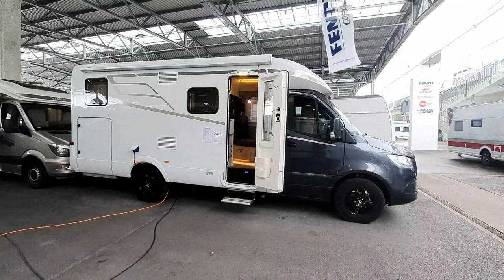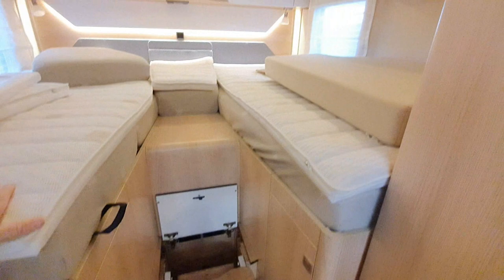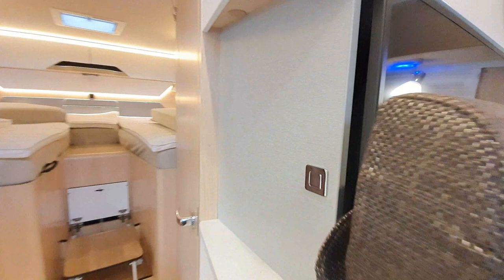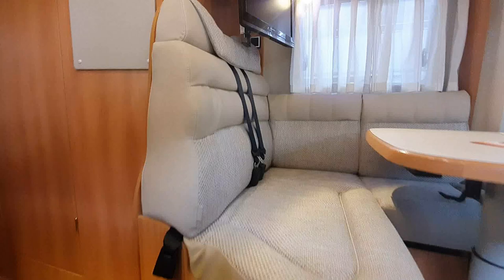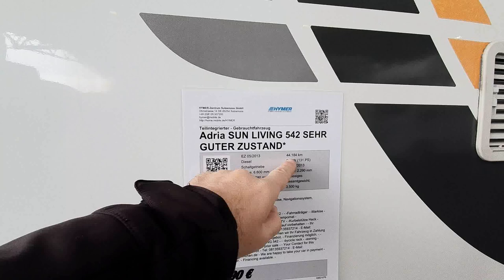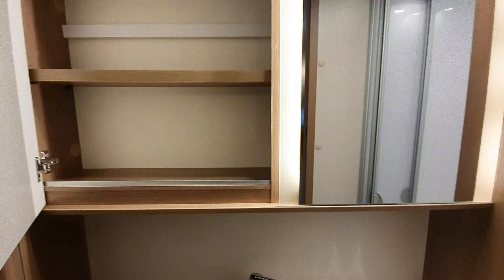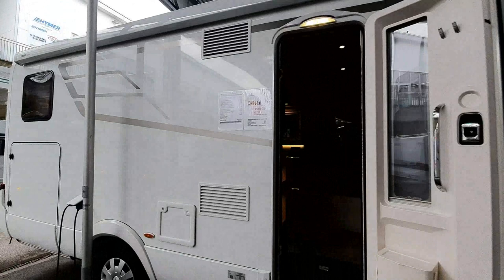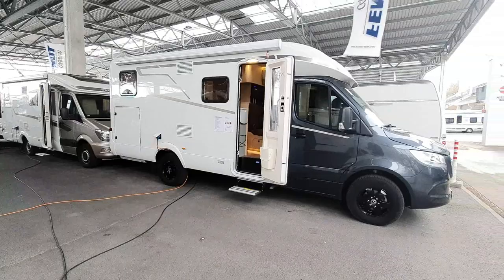Seven metre Hymer motorhome : BMC T580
MORE INFORMATION ABOUT THE MOTORHOME IN THE DESCRIPTION!

This 2019 motorhome looks like new, in fact in just about is. If buying last year's van is no problem for you then you could save a few cents - but not many as these vehicles hold their value well.  However on the positive side you won't have long to wait for your vehicle - as it is used you can just drive it away!

The Modern Comfort range has a chassis cowl specially developed by Mercedes Benz Vans for motorhomes. It offers a light and stable body together with improved safety and driving comfort.

Inside the vehicle, Hymer has come up with a distinctive modern look. On the outside, the models have a strongly automotive appearance.

The B Class Modern Comfort range is light. This is due partly to the GRP lightweight floor and HYMER’s PUAL technology,but most of all to the weight -optimised SLC chassis. The chassis has a double floor which ensures a level surface throughout the motorhome without affecting either the overall height or headroom of the vehicle. Measuring 36 centimetres high, it offers space for technical components such as plumbing, electronics and heating. Also incorporated in the double floor are the fresh and waste water tank, which have a capacity of 180 and 150 litres respectively. The double floor is easy to load from both the outside and inside.

As the chassis was specially developed for motorhomes by Mercedes-Benz, the powertrain, tank and all other aggregates are incorporated in front of or under the cab. For Hymer as a bodywork manufacturer, this means greater freedom in terms of the rear vehicle design. It also lends an automotive flair to the model range.

The Mercedes Benz Sprinter 177 hp diesel engine is available exclusively for motorhomes. In conjunction with the six speed manual gearbox or the nine speed automatic transmission, this allows high cruising speeds with low noise engine smoothness and optimised fuel consumption. Safety is ensured by numerous assistance systems such as DISTRONIC Active Distance Control, Crosswind Assist and Active Brake Assist.

The LED fog lights with integrated cornering light are mounted in matching plastic elements and blend seamlessly into the front design. The visible garage casing with black diffuser look below the rear light moulding echoes the front design for a harmonious, overall look of sporty elegance. Inside there is a central design concept of strong lines in which everything is arranged at a slight, six degree angle, from the orientation of the furniture elements through their geometry to the bathroom. The resulting alignment extends from the cab through the living area to the sleeping area at the rear, allowing a clear view through the entire vehicle with no disruptive contours. This clean look is underlined by the continuous living area floor, which can be suitably enhanced throughout the vehicle by indirect lighting. The slightly angled effect is also reflected in individual details such as the overhead locker doors or the washbasin in the bathroom. The twin beds in the rear maintain the same lines in a trapezoidal shape tapering towards the foot end. A special highlight is the geometrically identical extra cushion with storage shelf which can be removed and inserted exactly into the gap between the mattresses. That way the single beds can be turned readily into a large, comfy sleeping surface for two. Directly beneath is the newly developed folding ladder up to the beds. The steps are equipped with a non-slip coating to match the floor.

The side kitchen has a 142 litre refrigerator with freezer compartment. Facing this is a seating area upholstered in a water repellent fabric and upholstered with dual foam core. Thanks to a recess in the rear wall of the washroom, an up to 32 inch LED TV can be installed. The bathroom is optically divided into two sections, one side containing the shower with 1.94 metre headroom and the other the bench toilet plus integrated washbasin and side shelf.  The doors of the washroom can serve as a partition, dividing the interior of the vehicle into two sections. The living and dining area in the front section is notable for its stylishly designed corner kitchen with large worktop, which is situated directly adjacent to the seating area.

The twin beds are available in a 2.20 metre long version in addition to the classic size of 195 cm by 86 cm.

The inclusion of a Hymer Smart Battery System gives motorhomers even more independence. This innovative energy system combines lithium and lead batteries and ensures intelligent regulation of the charge level for even greater self sufficiency.

Optional roller blinds are fitted to the front windscreen which can be operated from the bottom up or the top down. This prevents outsiders from looking in without impairing the view from inside.